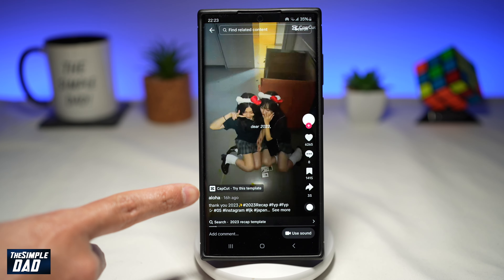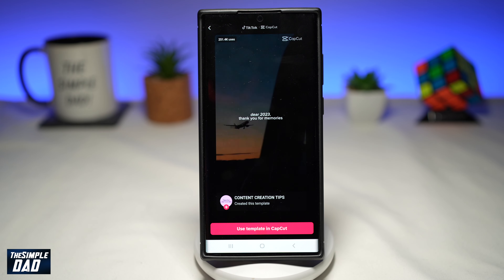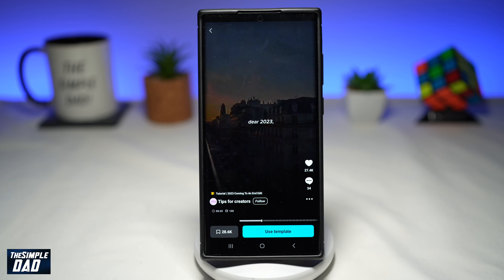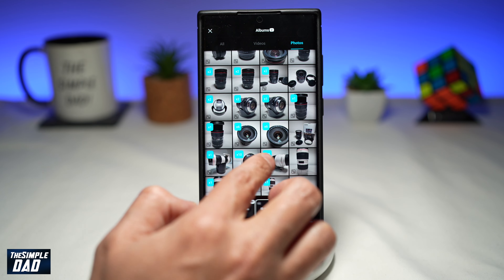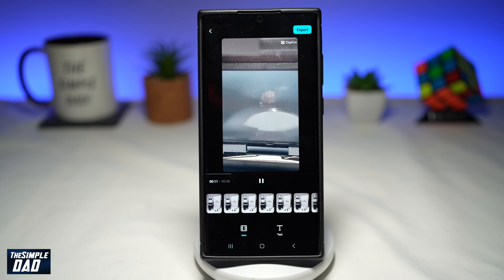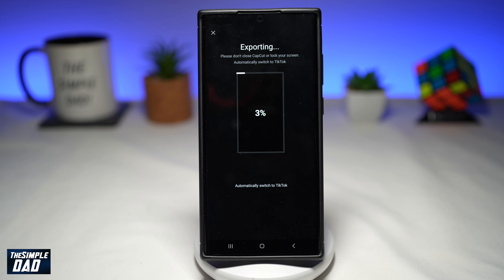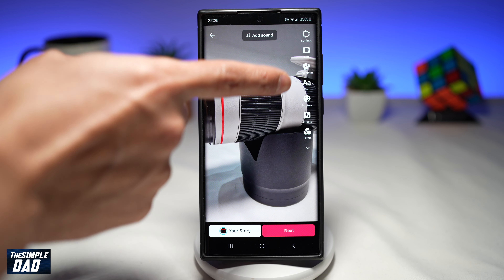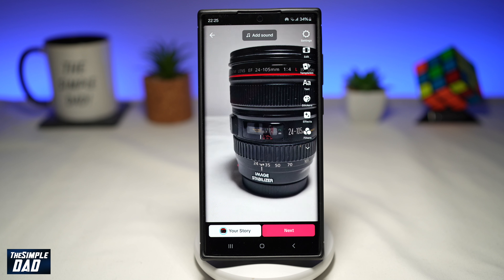How to Create Dear 2023 Thank you for the Memories Trend Video for Tiktok & Instagram Reels (2023)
00:00 Intro
00:10 Like or no Like
00:20 How to Create Dear 2023 Thank your for the Memories Trend Video for Tiktok & Instagram Reels